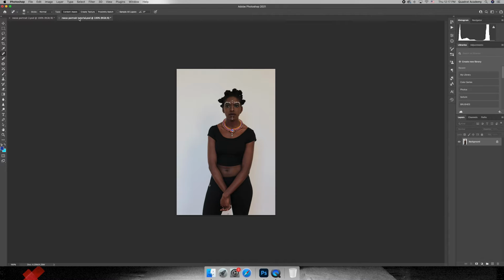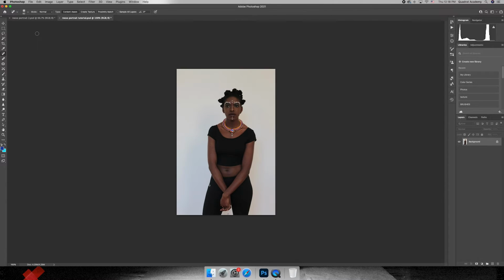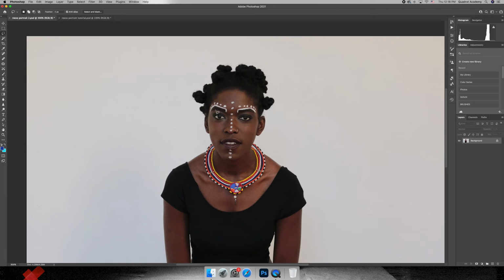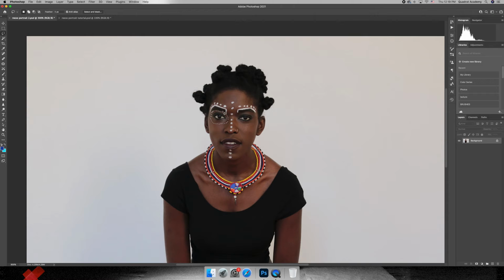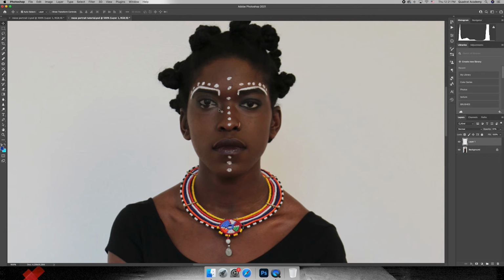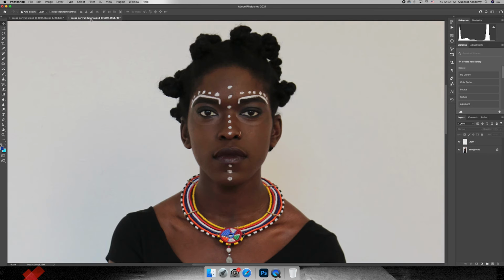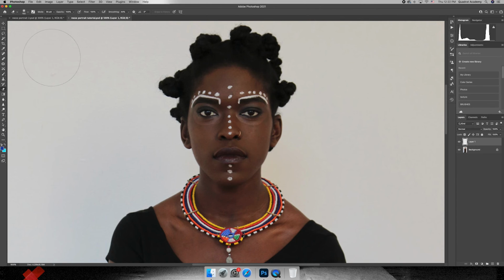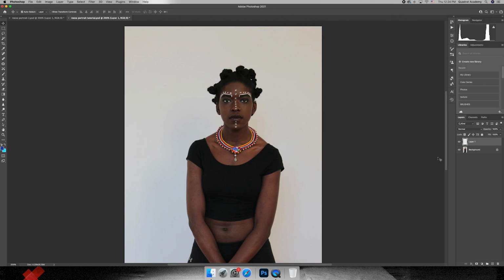How to change eyes in photoshop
In this Photoshop retouching tutorial, I'm going to show you how to swap eyes to change or enhance the look of your portrait. All you'll need to do this is Photoshop, and two photos that are similar in camera perspective.